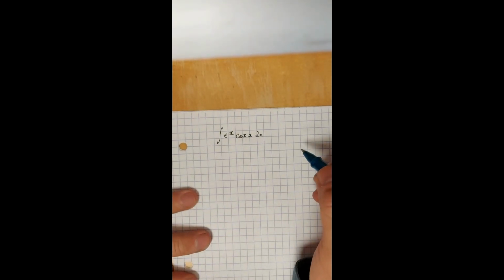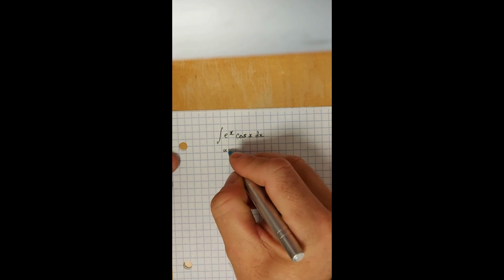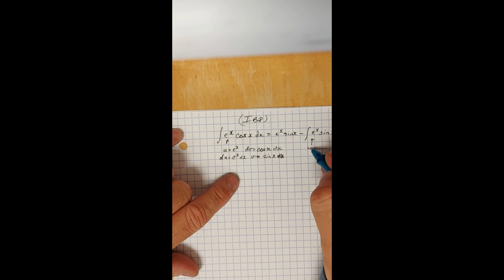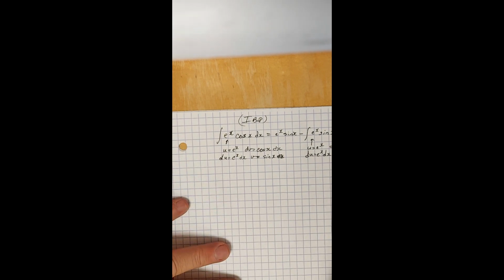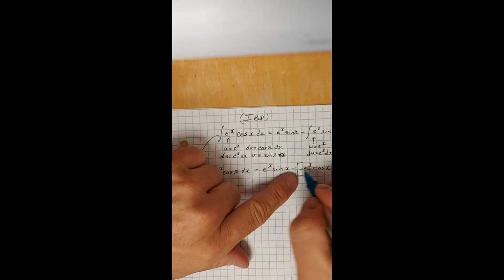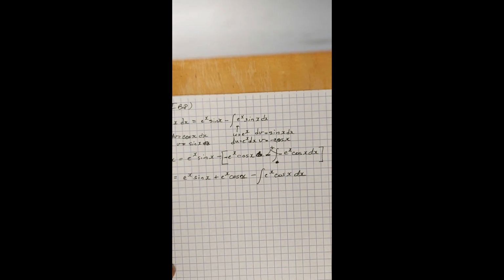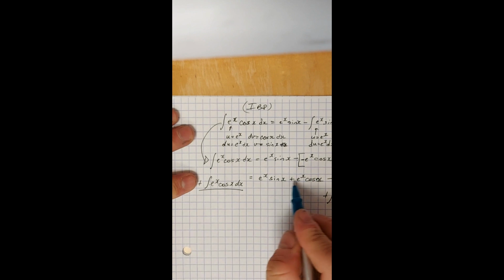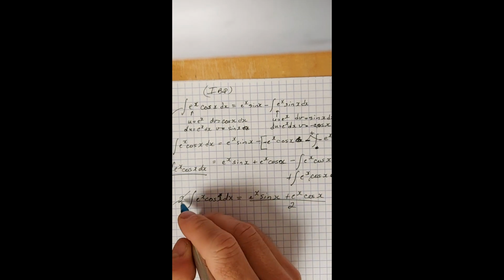Math 220 Week 7 Example 3 IBP Transcendental Function